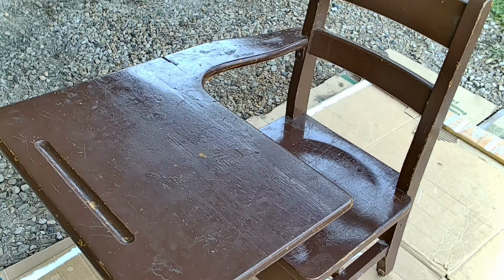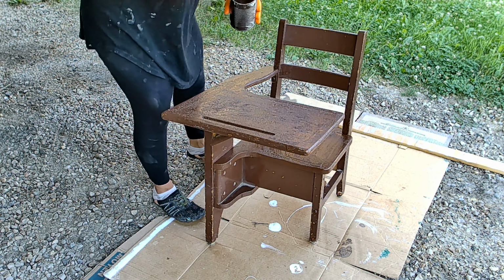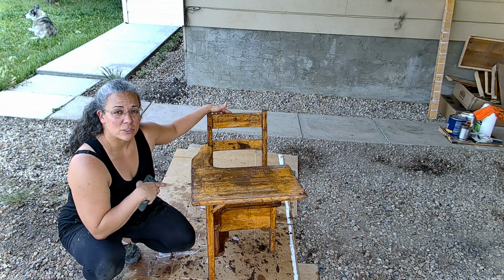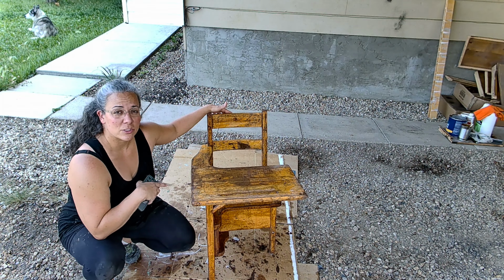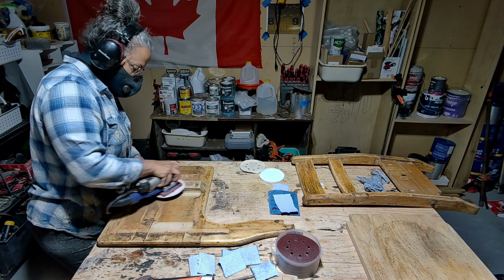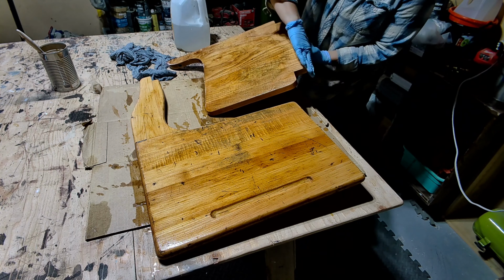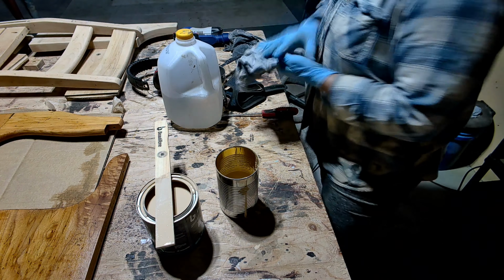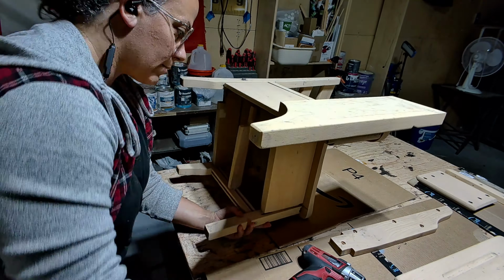What a MESS! / Vintage School Desk Makeover!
In today's episode, I share how I transform this vintage child's desk into a thing of beauty! You won't want to miss this!

This is a fantastic way to support what I do here and get some exclusive perks in return.

As a member, you’ll get access to exclusive content, one on one project discussion and supporter shout outs in my videos!

If you’re interested, just click the join button below this video. I can’t wait to share this journey with you!

+ Bahco scrapers
+ Bahco Scraper blades
+ @SurfPrepSanding  3x4 Sander
+ Top Coat: WoodShield, High Performance Polyurethane
+ BeautiTone, Cabinet and Furniture paint, Color: Fossil Tan
+ D Super Remover, Gel Stripper, Home Hardware
+ Synthetic Vinyl Blend Disposable Gloves
+ Base camp Dust mask
+ WEN Air Purification system